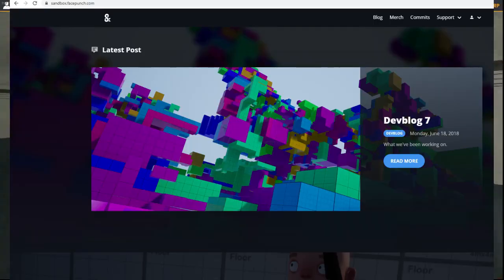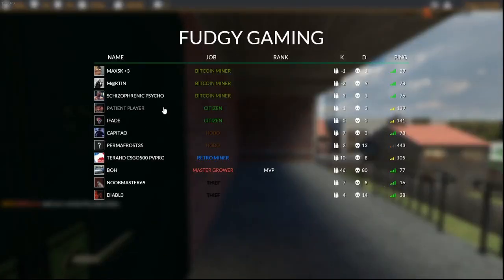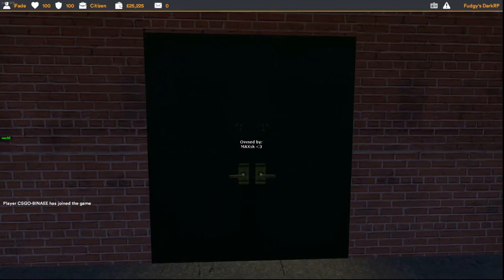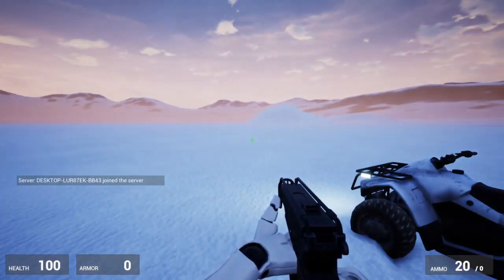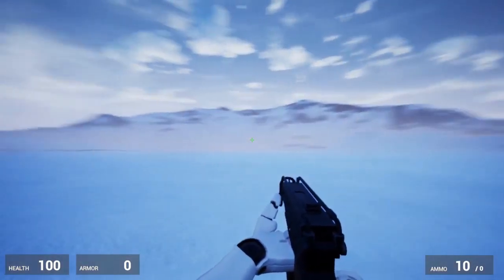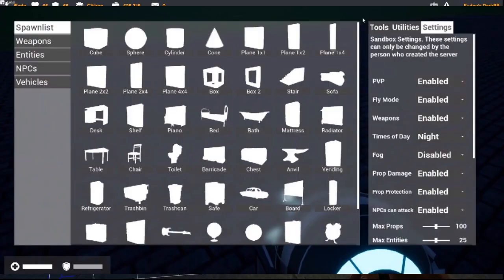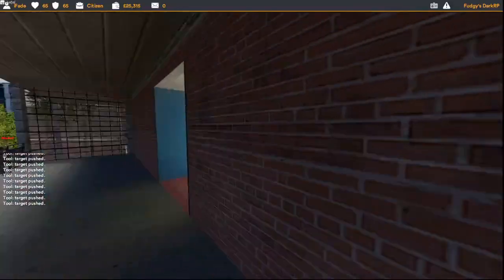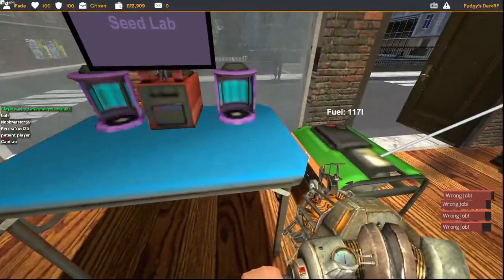Unreal Sandbox. The Worst Version of Garry's Mod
*LAST UPDATE* stop buying this game, its terrible and the creator has hopped on a jet to the next country with our money (it was a scam game sadly)

*UPDATE* The release date was moved to march 9th, 2020.
This may change again, so I recommend joining the discord server to stay up to date with the release.

*UPDATE 2* After looking into the steam page again, I have figured out that they have modeled props in the spawn menu, not sure why the video footage did not have modeled props, maybe a setting to enable them, or an earlier build of the game.

Unreal Sandbox, the next Garry's Mod.

Unreal Sandbox is a sandbox game very, very similar to Garry's Mod, the ever so popular game that has been around for years and years, which started off as a mod. Don't be so fast to judge a game trying to replicate such a legendary game, as Garry's Mod started off as just a mod, nobody would have seen the future of Garry's Mod, so this game may as well be just as good.

The game offers workshop support, giving it more creativity compared to the first release of Garry's Mod (GMOD 9) which required users to upload created addons to an alternative site.